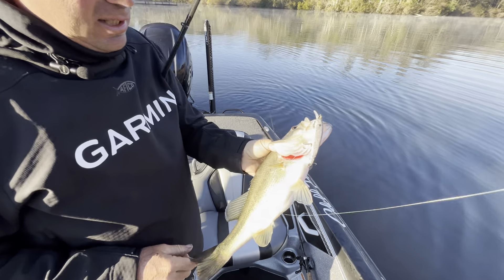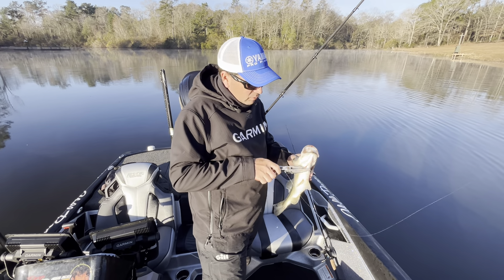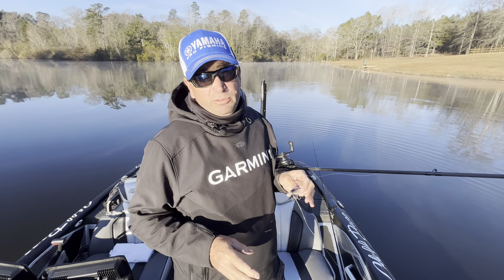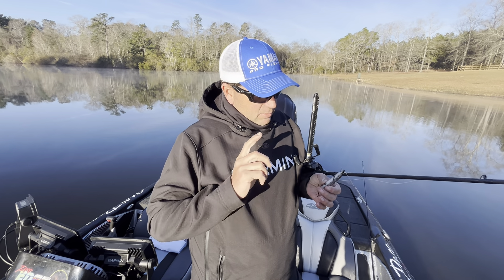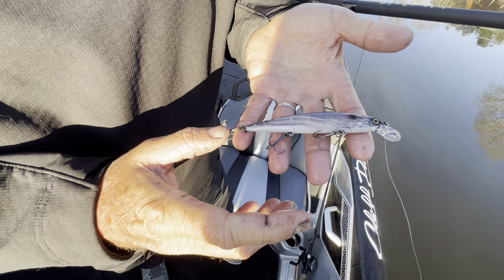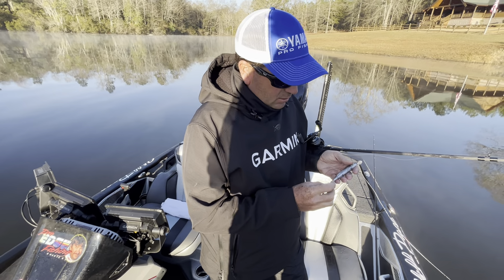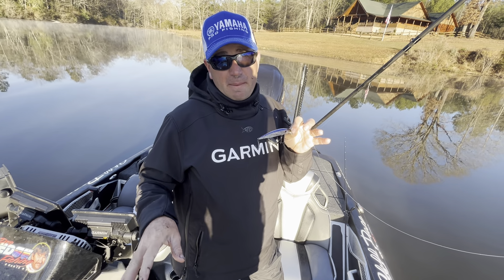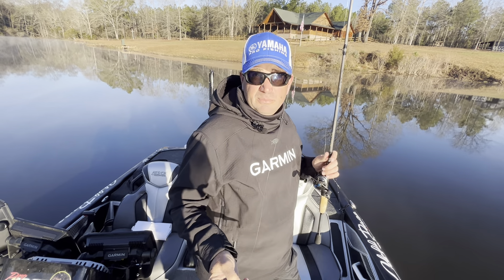Jackal Rerange jerkbait